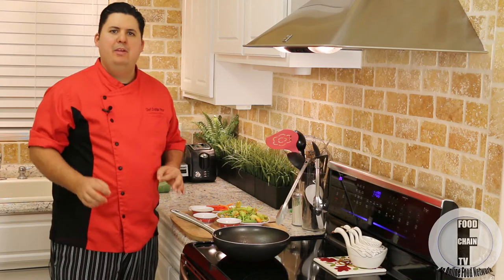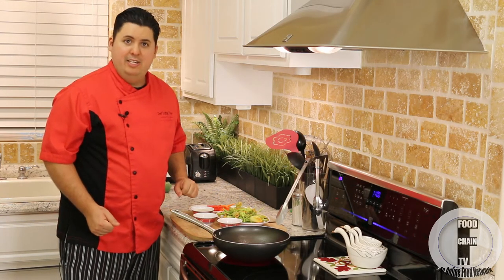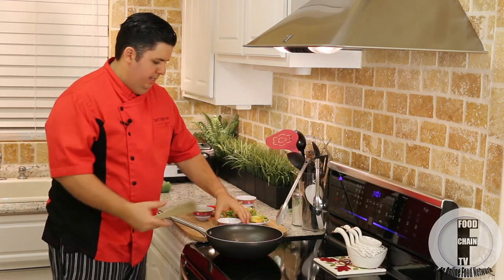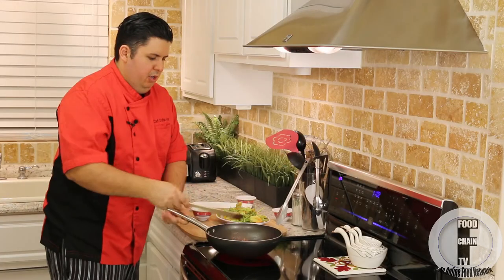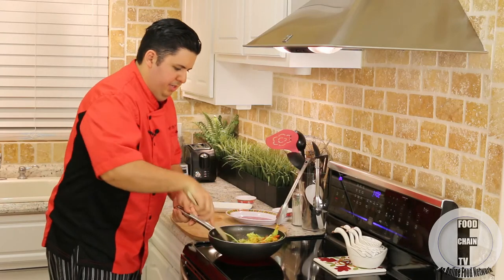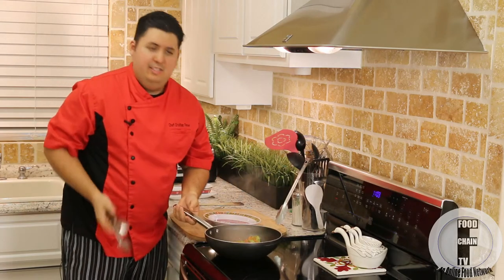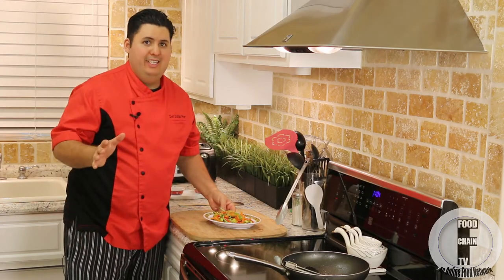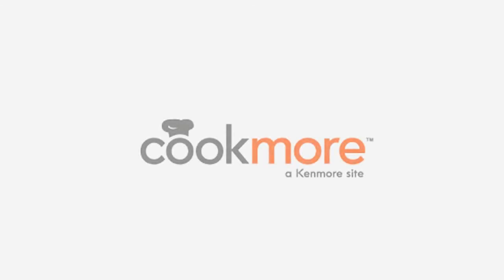How to cook zucchini flowers with garlic | Chef Cristian Feher on The Hot Skillet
On this episode of The Hot Skillet, Chef Cristian Feher shows you how to make a quick and delicious dish by stir-frying fresh zucchini flowers with garlic - Asian style!

Music in this video is used with permission and under the following licenses:

Song Name: Blue Break
Contributing Artist: Silent Partner